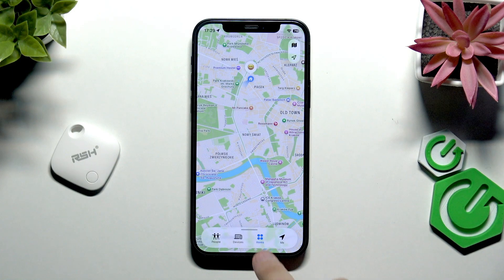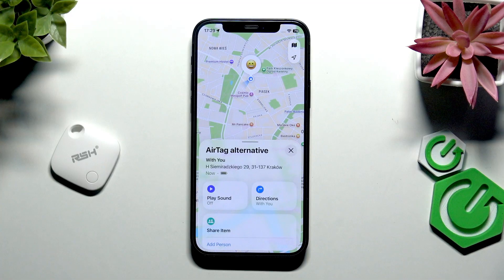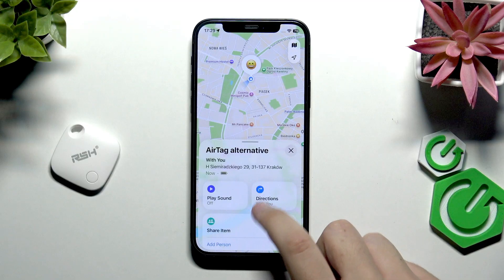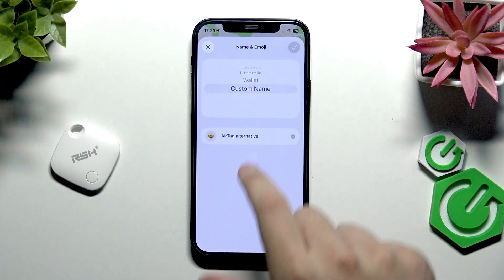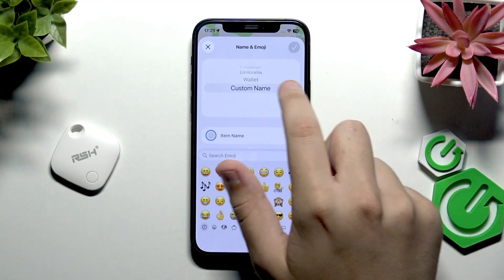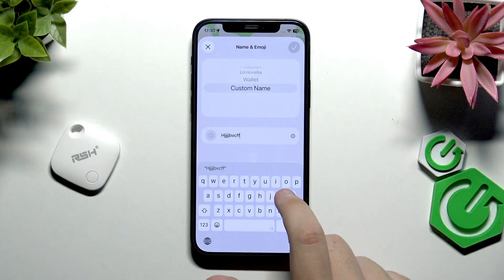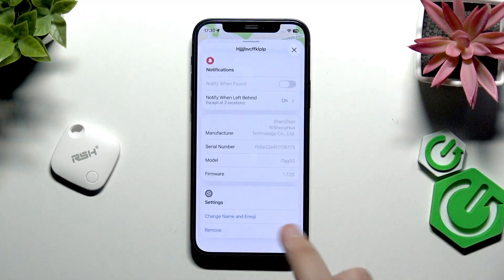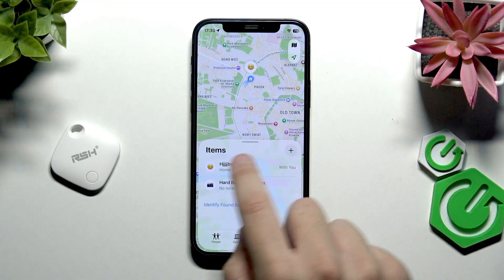RSH SmartTag I-Tag O3 – How to Change Tag Name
If you want to personalize your RSH SmartTag I-Tag O3, changing the tag name is a quick and easy way to make it easier to identify your items. In this video, we show you step-by-step how to change the name of your RSH SmartTag I-Tag O3 using the Find My app. You’ll learn how to select your tag, access the name and emoji settings, and set a custom name or icon for your device. This makes it simple to organize your tags for backpacks, cameras, handbags, and more. Follow along to make your SmartTag more useful and easier to find in your list of items.

How to change the name of RSH SmartTag I-Tag O3?
How to set a custom name for RSH SmartTag I-Tag O3 in Find My app?
Where is the option to edit tag name on RSH SmartTag I-Tag O3?

0:00 Introduction
0:06 Open Find My and select your item
0:18 Access AirTag Alternative and scroll to settings
0:30 Change name and emoji options
0:45 Set a custom name and icon
1:00 Save changes and confirm new tag name